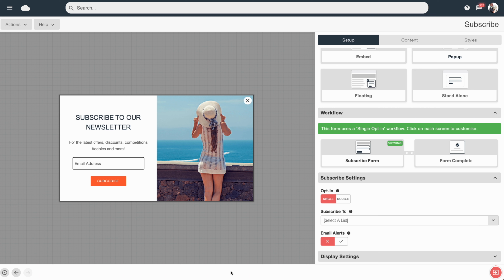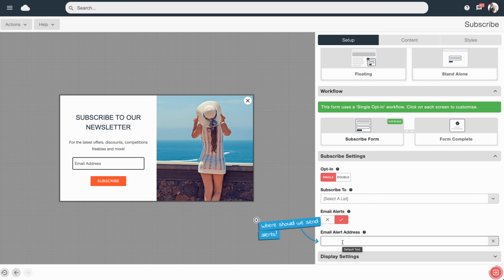On Subscribe Email Notifications